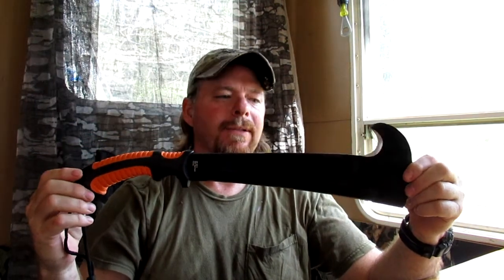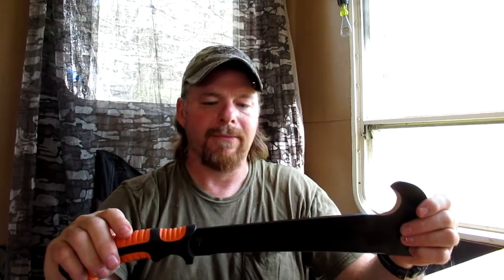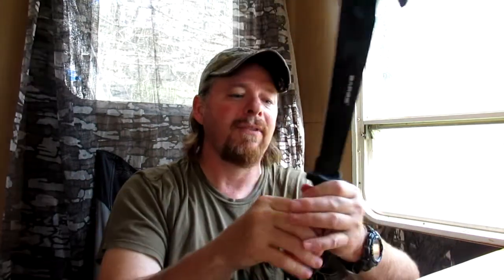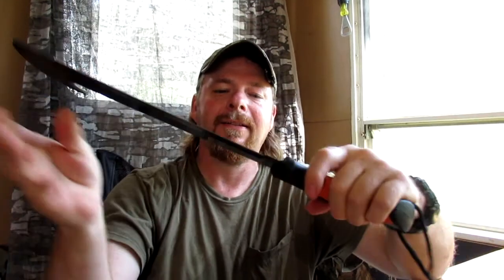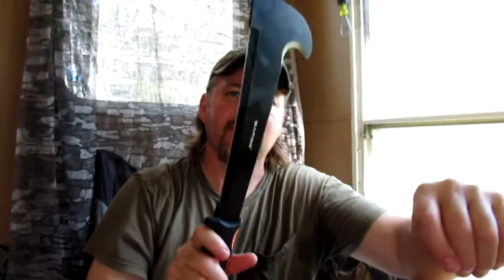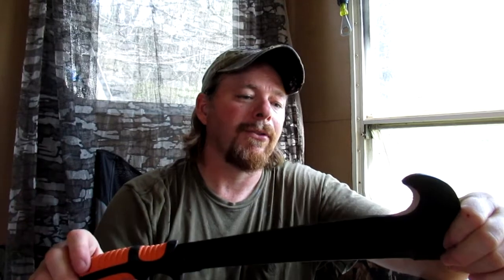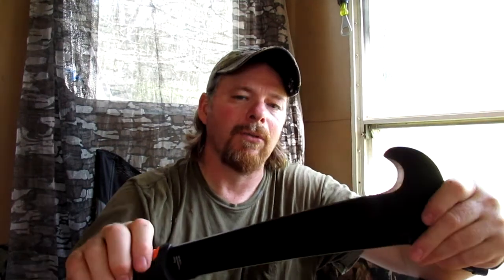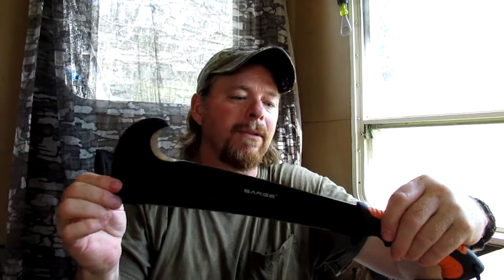Shout out to Howlin Sarge and a machete